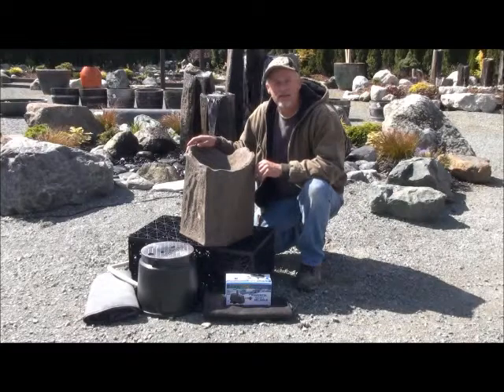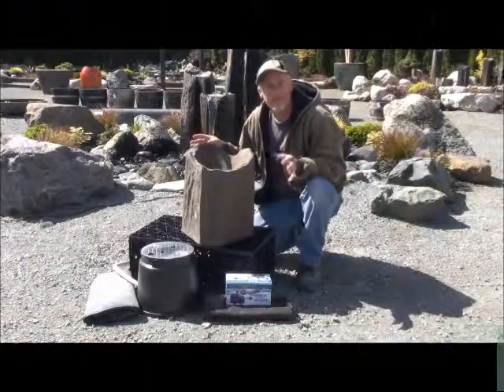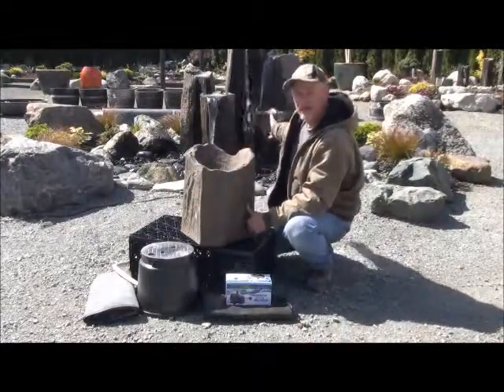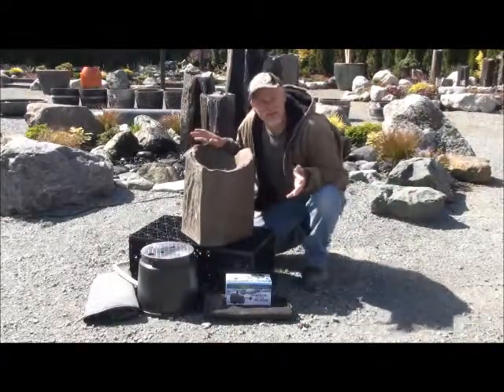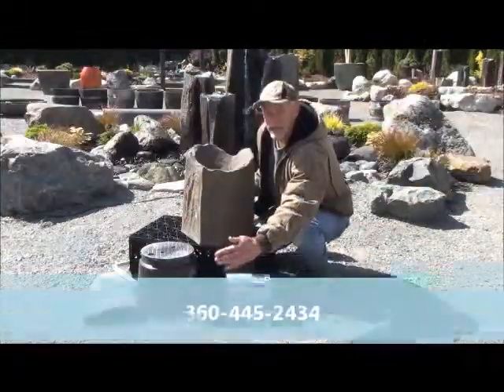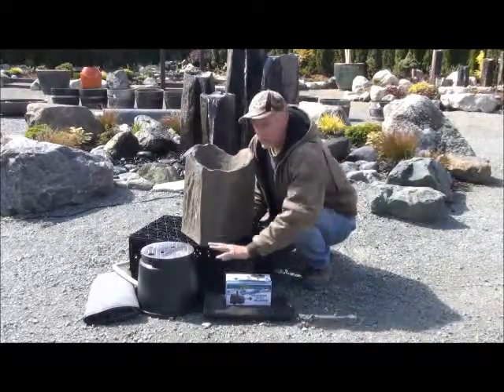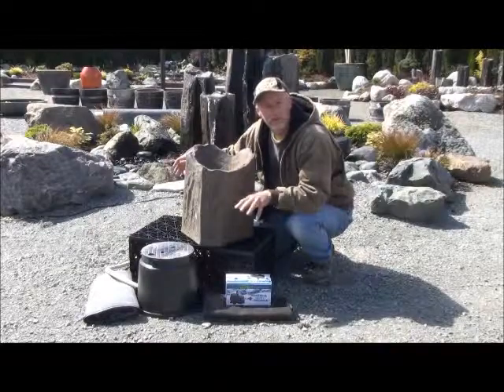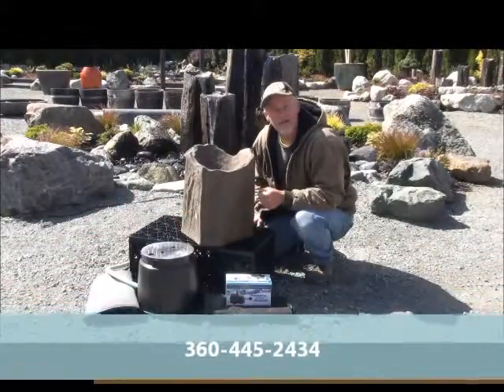Light weight 16 inch rock fountain kit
Light weight rock fountain that is easy to install.